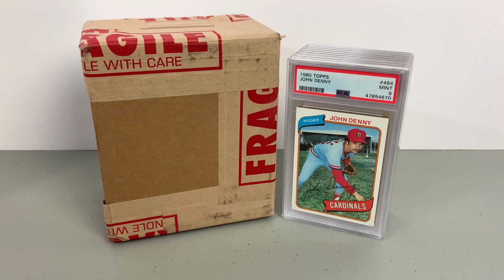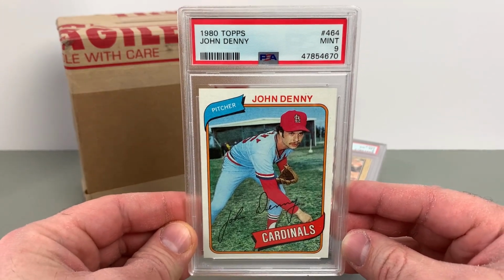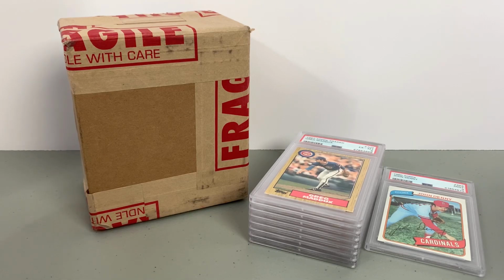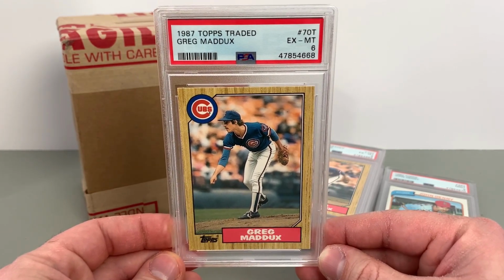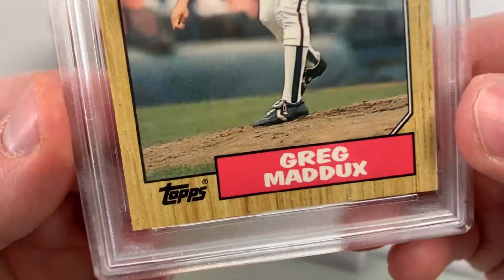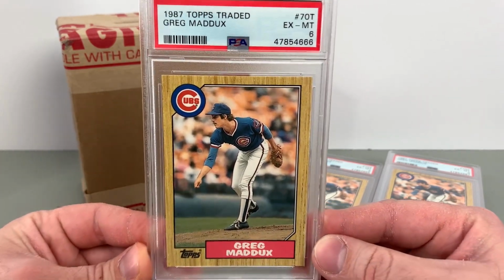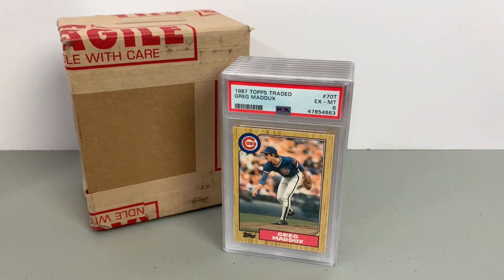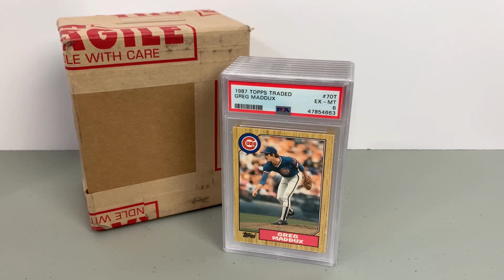8-card PSA Submission Reveal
Revealing a recent grading submission that finally came in from PSA.